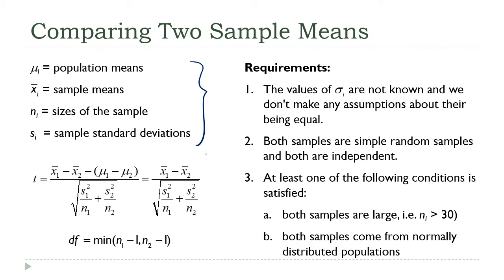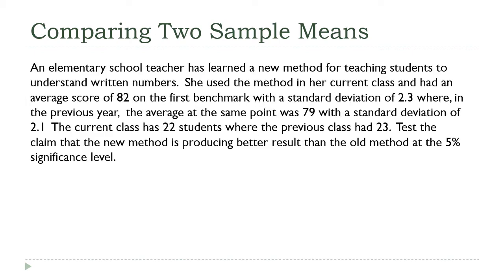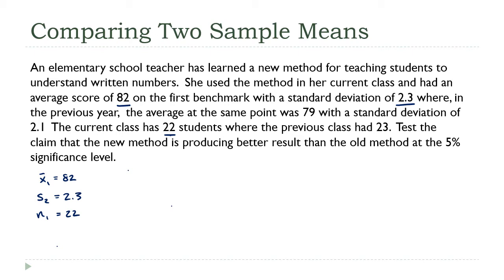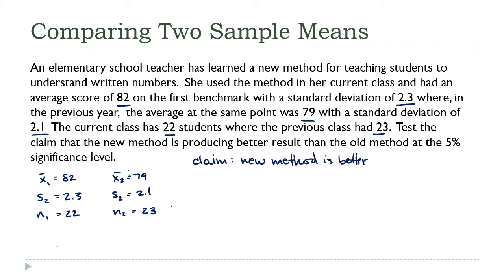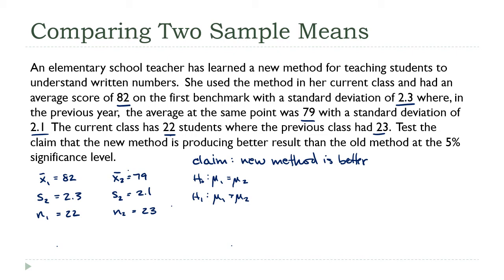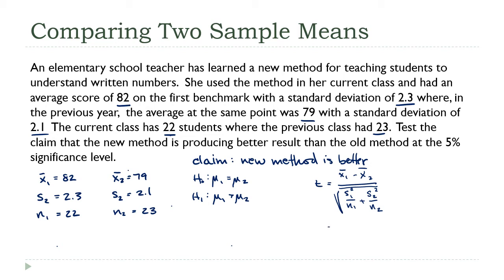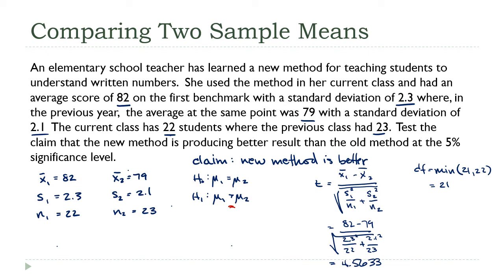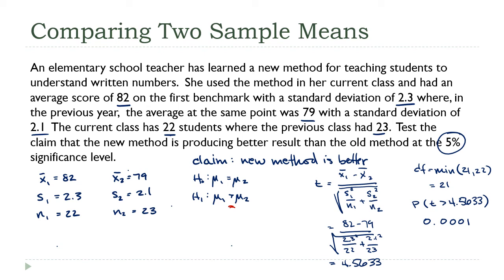Comparing Means from Two Samples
Now that we've seen how to compare proportions from two samples, the next step is to think about how to compare the means.  Again, the process will be very similar to what we did to test a claim about a single mean but with a different formula for the test statistic.